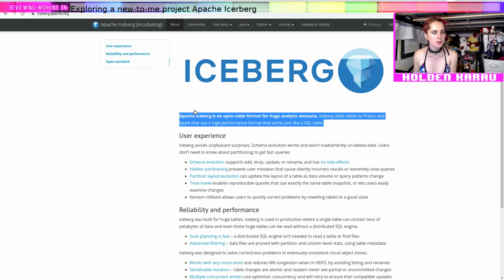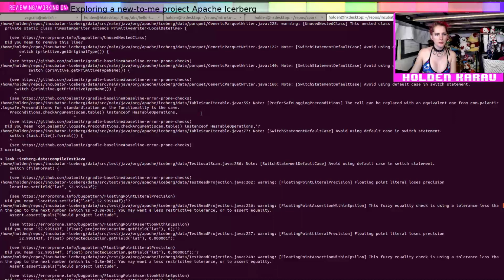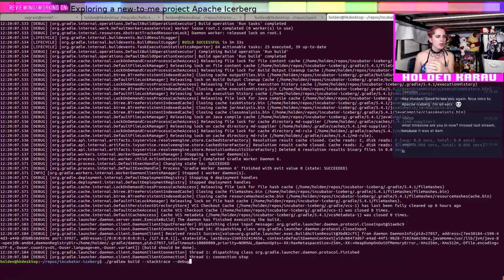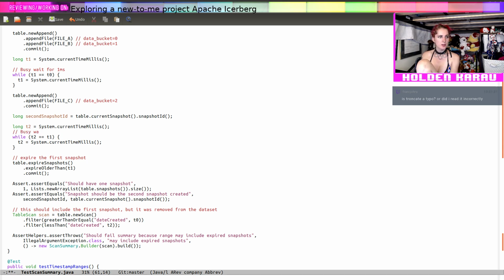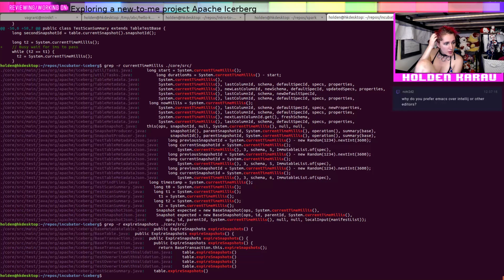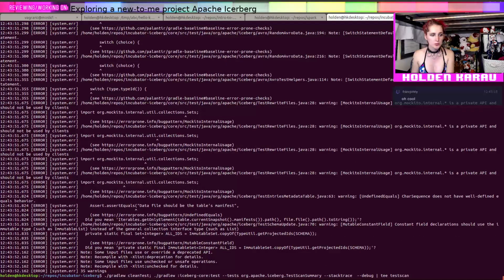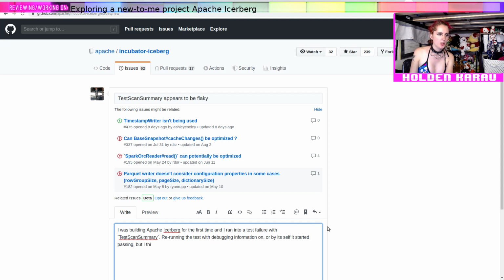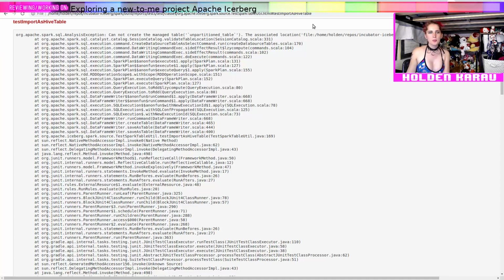Exploring a new* project - Apache Iceberg (incubating)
As suggested by one of the viewers I'll go through what I do when I need to start figuring out my way around a new project. The project I've picked is Apache Iceberg because I want to figure out how to better integrate it with Spark.

In this video we got the Apache Iceberg (incubating) project to compile on my machine started running the tests. Since I haven't worked with gradle before we got a bit lost. We poked around with the CI system to see the current state of the tests. Unexpectedly we got different test failures locally. So we spent some time digging into the TestScanSummary test which appeared to be flaky and ended up filing an issue to track it